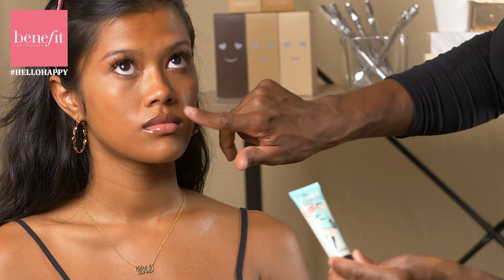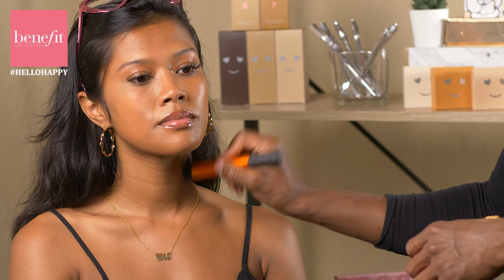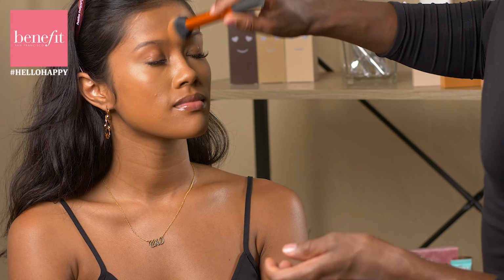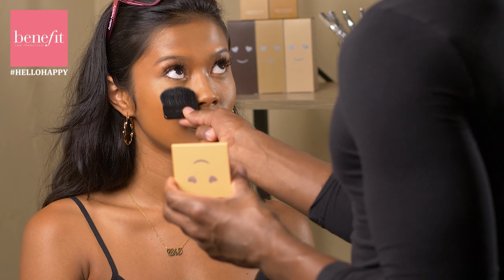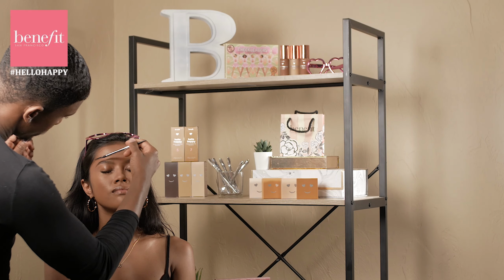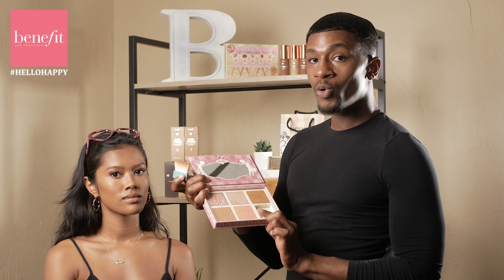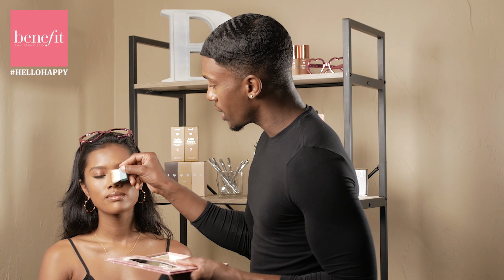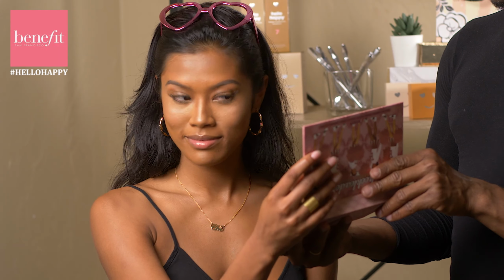Benefit Cosmetics with Mikeymakeup introducing Hello Happy Flawless Brightening foundation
FLAWLESS BRIGHTENING COMPLEXION AND GLOW WITH BENEFIT COSMETICS